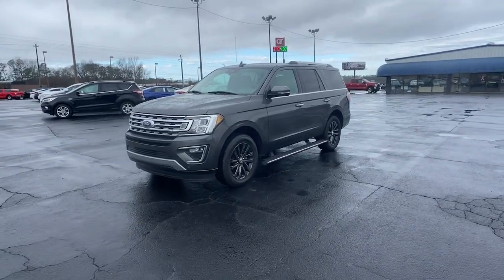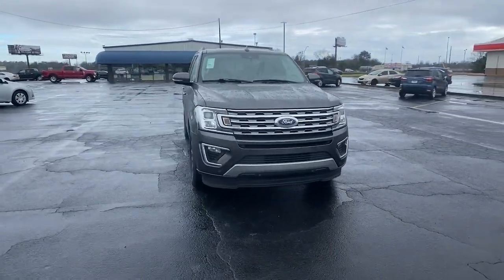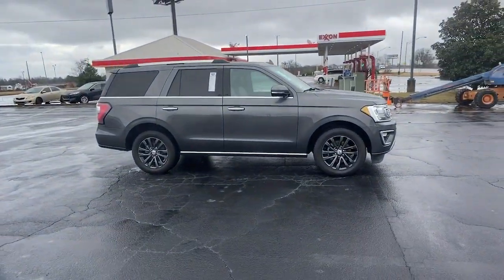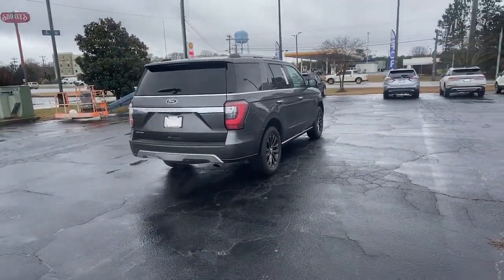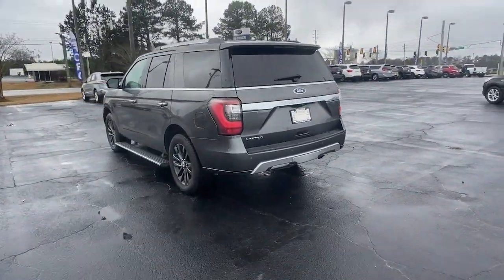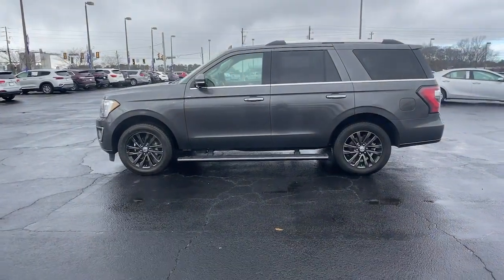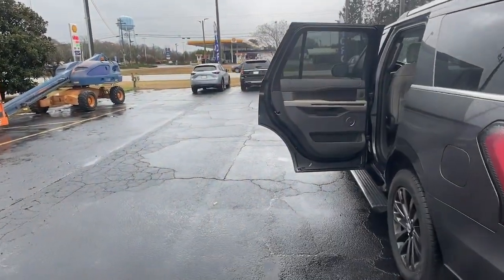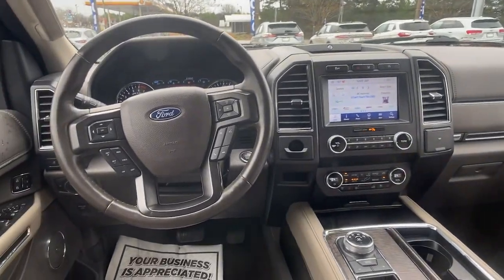2020 Ford Expedition Forsyth, Bolingbroke, Barnesville, Macon, Griffin, GA LEA10929P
Agate Black Used 2020 Ford Expedition Limited available in Forsyth, Georgia at Hutchinson Ford of Forsyth. Servicing the Bolingbroke, Barnesville, Macon, Griffin, GA area.

288 Harold G Clark Parkway

Clean CARFAX. CARFAX One-Owner. Bluetooth Backup Camera Navigation Leather Seats Third Row Seats Push Button Start Adjustable pedals Air Conditioning Auto High-beam Headlights Bumpers: body-color Emergency communication system: SYNC 3 911 Assist Four wheel independent suspension Front dual zone A/C Heated front seats Heated rear seats Heated steering wheel Memory seat Navigation System Power driver seat Power Liftgate Power passenger seat Power windows Rain sensing wipers Rear anti-roll bar Rear window wiper Remote keyless entry Speed-Sensitive Wipers Traction control Variably intermittent wipers Ventilated front seats. Odometer is 22789 miles below market average! Magnetic Metallic 2020 Ford Expedition Limited RWD 10-Speed Automatic EcoBoost 3.5L V6 GTDi DOHC 24V Twin TurbochargedbrbrbrAwards:br  * 2020 KBB.com Best Buy Awards